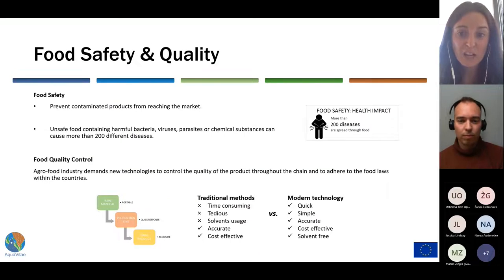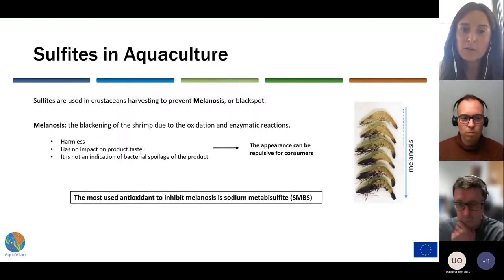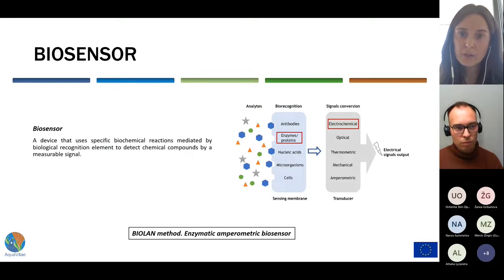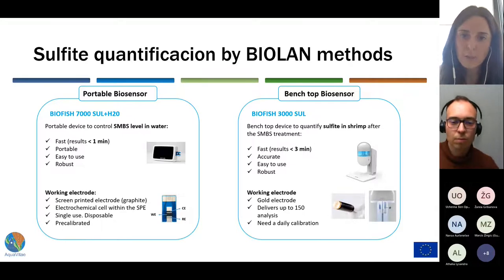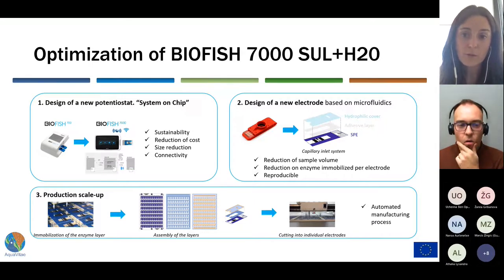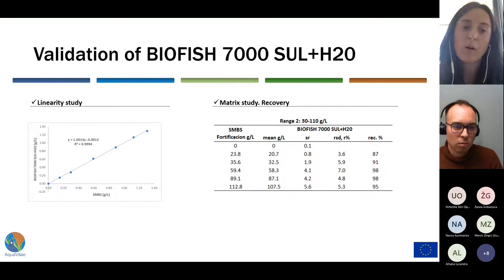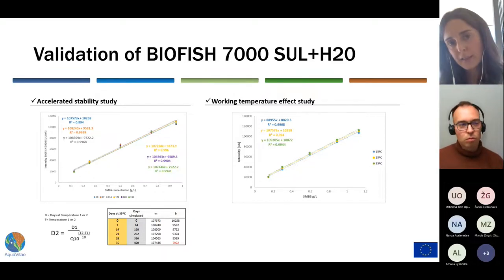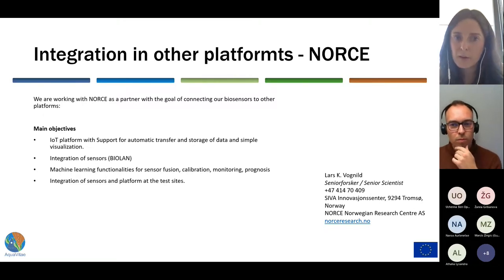Low Trophic Life Webinar: “How biosensors can modernize sulfite monitoring in shrimp aquaculture”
AquaVitae partner Biolan is developing a smart sulphite biosensor for shrimp aquaculture allowing for fast, accurate and simple sulphite testing. In the crustacean industry, sulphite additives are used to prevent crustacean melanosis, contributing to keep the sensory properties and consumer acceptability of the product. However, sulphites are considered as allergens by the main regulatory bodies on food safety because of their adverse health effects. The industry must control the sulphite concentration to comply with the existing regulations in the use of additives and allergens.

Speaker

Dr. Jone Garate holds a BSc in Chemistry (2012) and a MSc in Pharmacology (2013) from the University of Basque Country. In 2019 she received her PhD in Chemistry for her research on mass spectrometry based metabolomics studies. She leads the Development and Validation Department in Biolan, working on the development, optimization and validation of electrochemical biosensors to quantify different molecules for food safety and quality in agro-food sector.